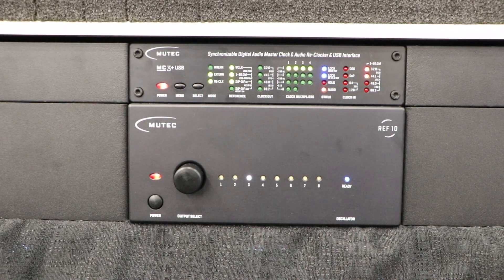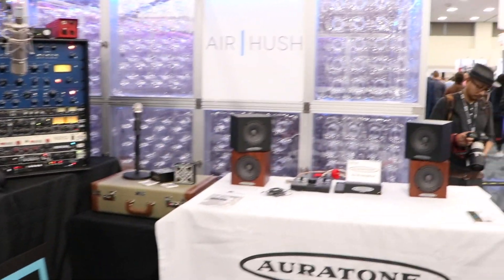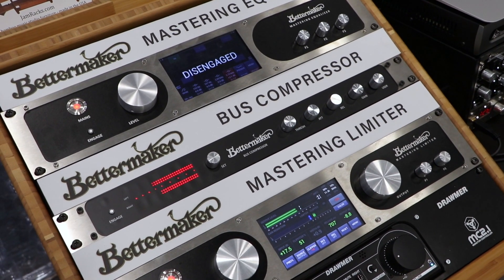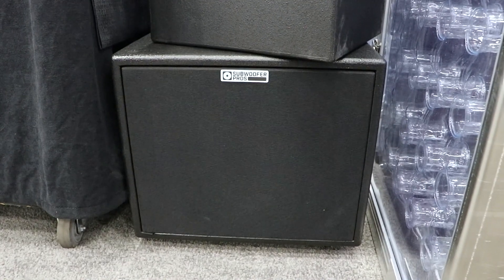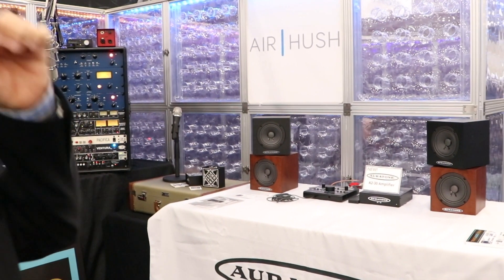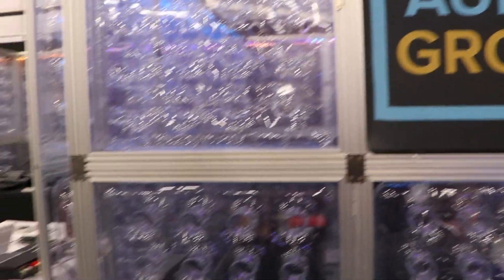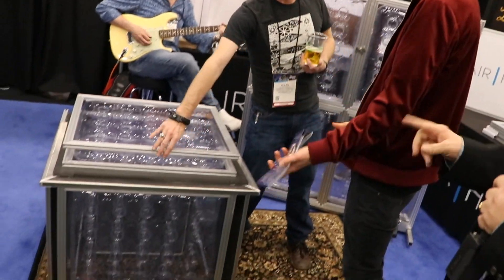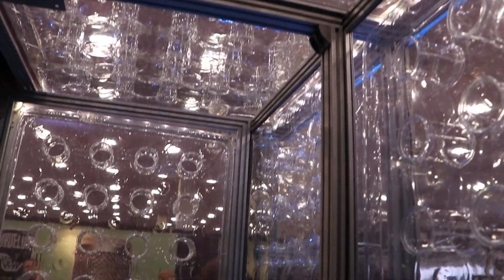TransAudio Booth Tour - Gearslutz @ NAMM 2019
Brad from the TransAudio Group gives us a tour of their NAMM booth which features a multitude of manufacturers - we gets peeks at new stuff from Bettermaker, MUTEC, Auratone, Subwoofer Pros and AirHush.